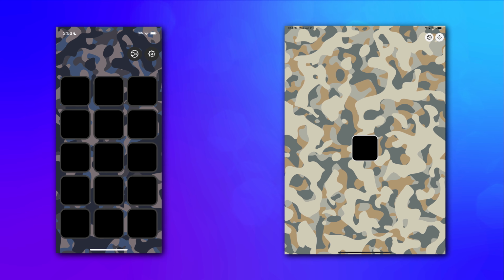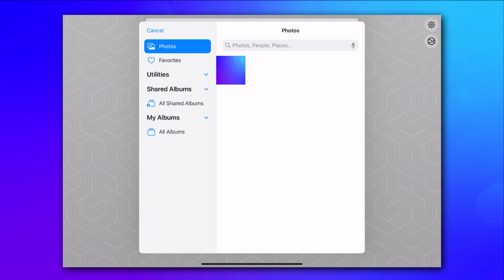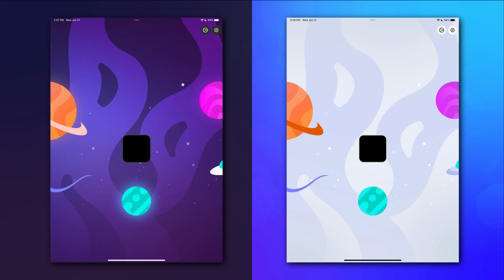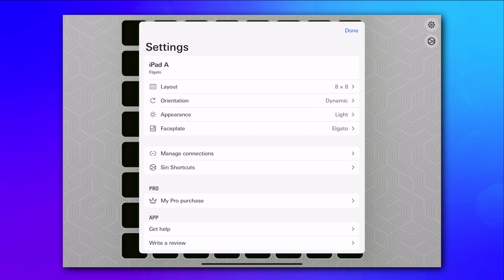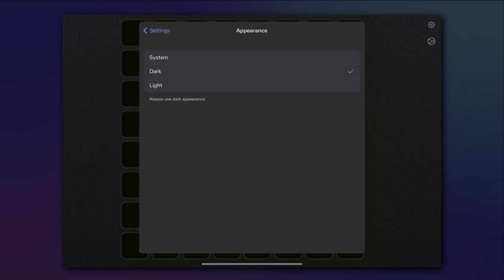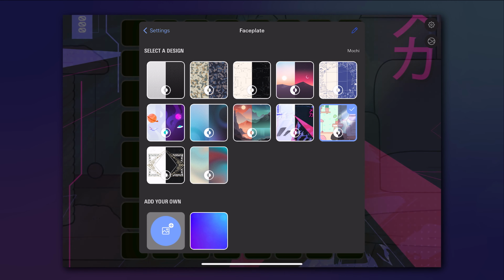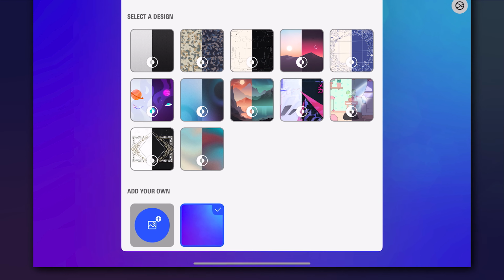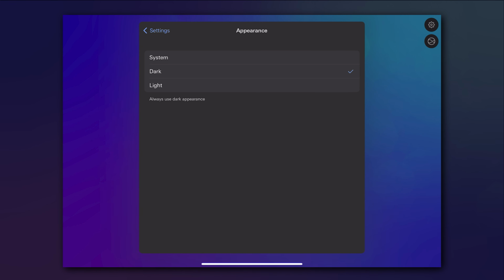How to Use Custom Virtual Faceplates on Stream Deck Mobile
In this video we'll walk you through changing Virtual Faceplates on Stream Deck Mobile.

CONTROL APPS AND TOOLS WITH A VIRTUAL KEY PRESS
Stream Deck Mobile is a full-fledged recreation of our iconic Stream Deck keypad. Now with an all-new design, more freedom to customize, and powerful features exclusive to iPhone and iPad.

WORKS WITH WHAT YOU LOVE
Stream Deck Mobile puts your setup at your fingertips, so you can control apps and tools without touching your mouse or keyboard. Perfect for content creation, productivity, video calls, conversations, lighting, audio, music, social media, and much more.

STAY FREE
Get 6 keys and unlimited actions — forever.

OR GO PRO
Get up to 64 keys — that’s double the number of our largest device, Stream Deck XL.
Personalize your background — choose from our faceplate library or upload your own.
Customize your layout — 5X3 or 8X8 keys? One big button? Your keypad, your choice.

ALL THE BEST OF STREAM DECK
Profiles: Create specialized keypads, each with their own role
Plugins: Get more actions to control your favorite apps and tools
Icons: Personalize your keys with colorful images and animations
Multi actions: String together a series of actions — all triggered by a single key
Folders: Organize and group your actions for easy access
Pages: Store even more actions on up to 10 additional pages

00:00 Changing Virtual Faceplate
00:19 Make your own Virtual Faceplate!
00:31 Forcing Dark or Light version
00:55 Share your Custom Virtual Faceplates!